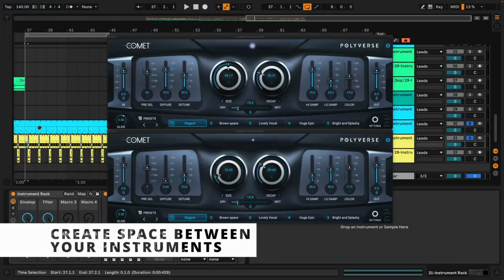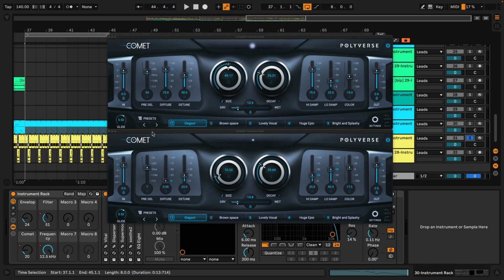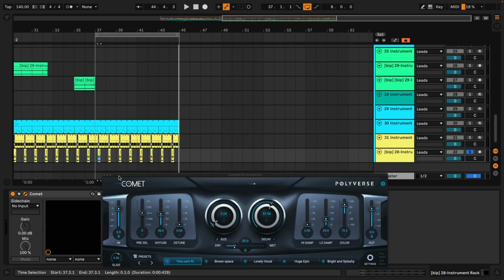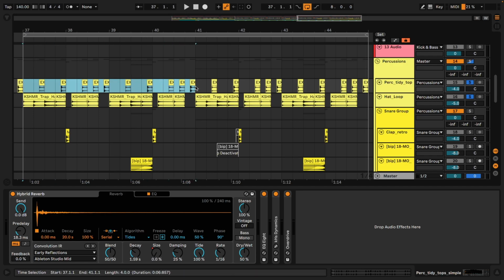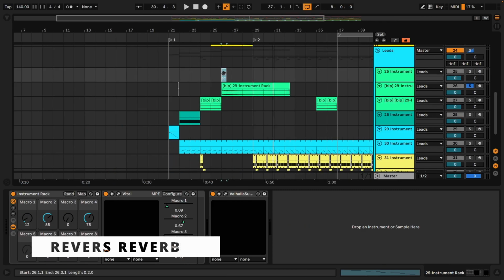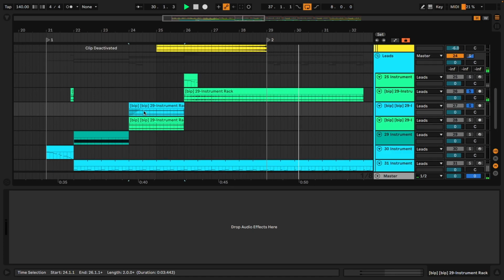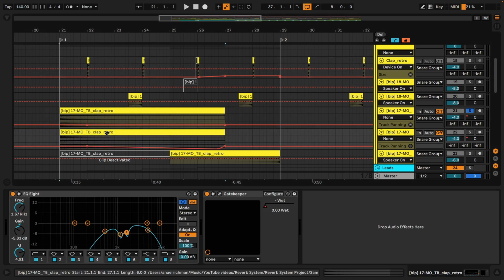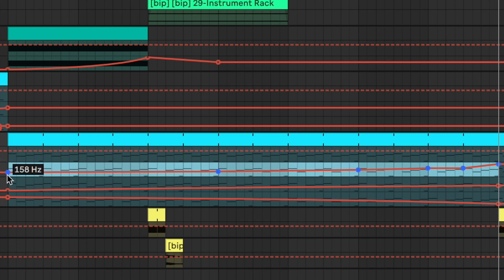How to Create a Sense of Space in your Mix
In this video, you'll learn how to use reverb to create a sense of space and depth in your mix, enhance the stereo image of your tracks, and add character and personality to your sound.

00:00 Intro
00:34 Create space between instruments
06:06 Revers reverb
07:34 Massive sawtooth
08:16 Make a crash
09:57 Bonus trick